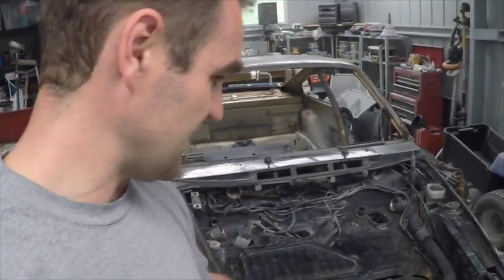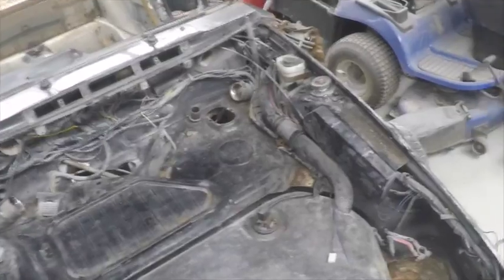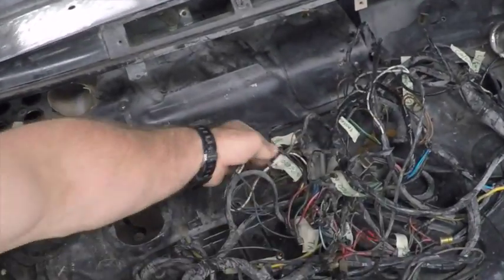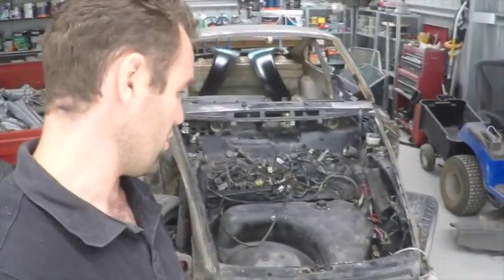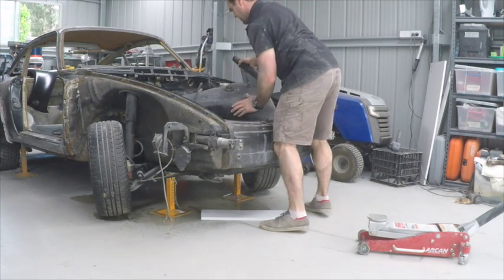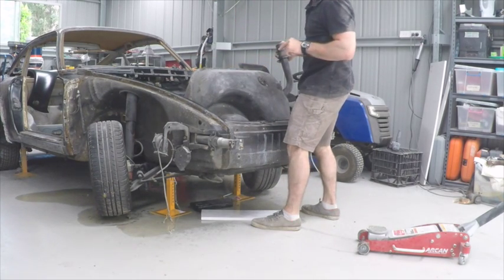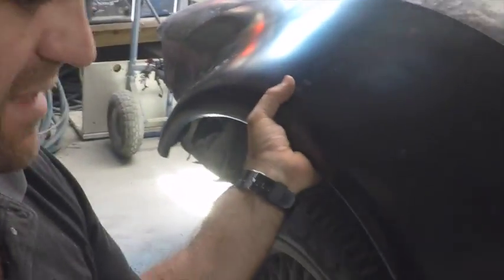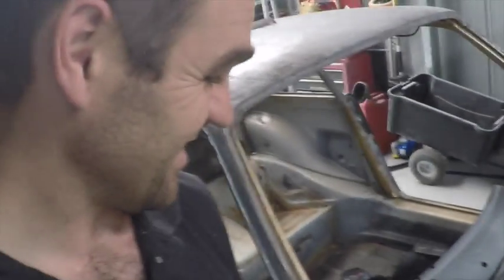Removing Fuel tank and wiring - Porsche 911 Classic Car Build Part 4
This time I am removing the wiring and fuel tank, and get a surprise delivery.